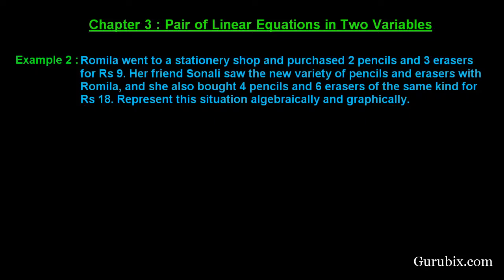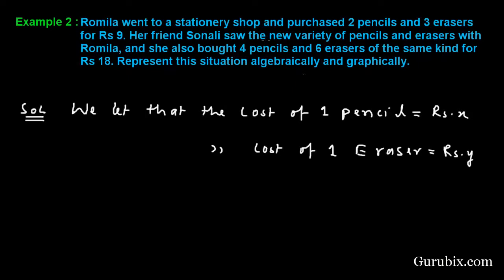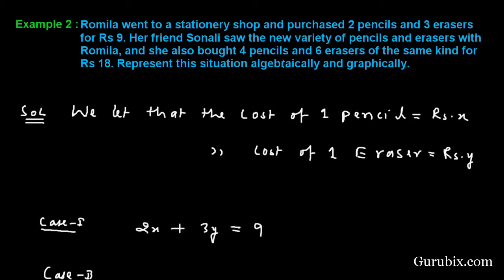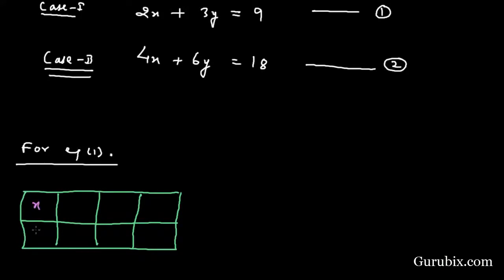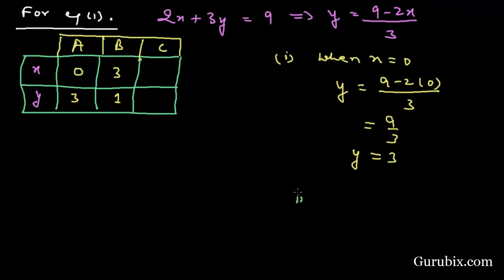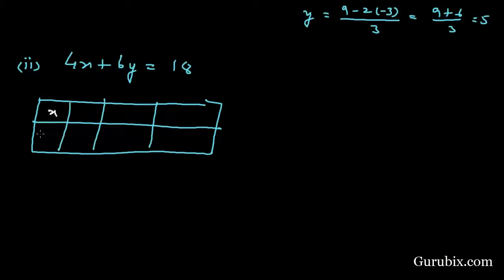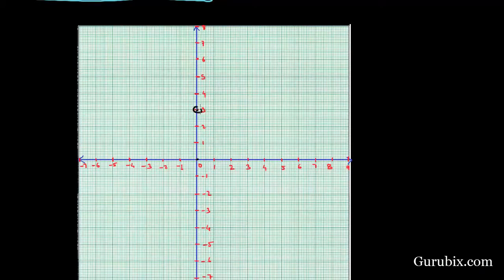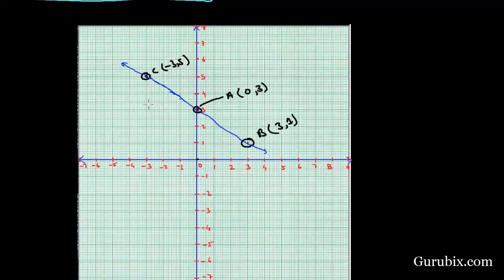Expl 2 Romila went to a stationery shop and purchased 2 pencils Ch 3 Math for Class X CBSE